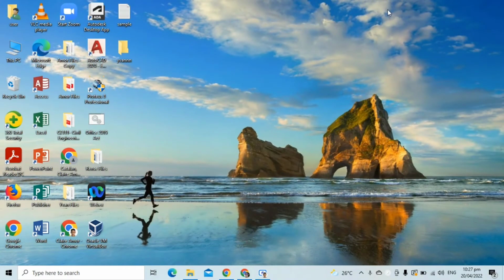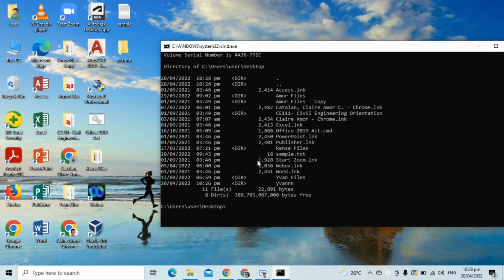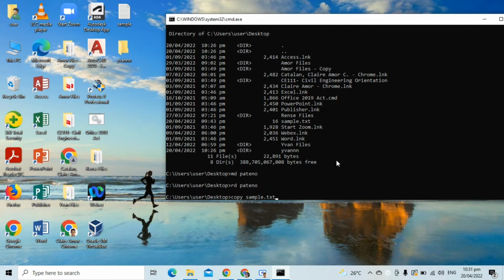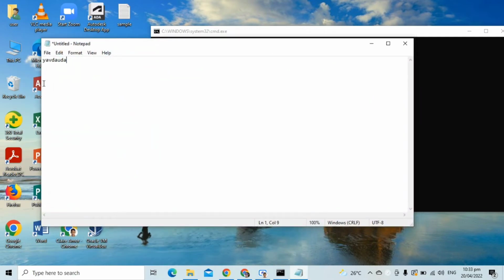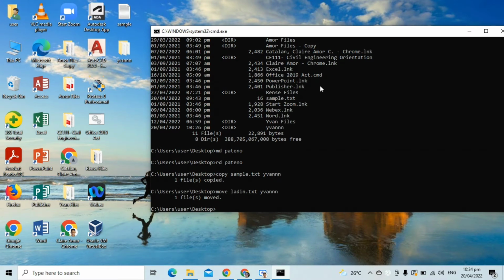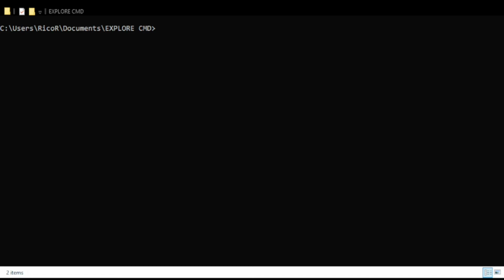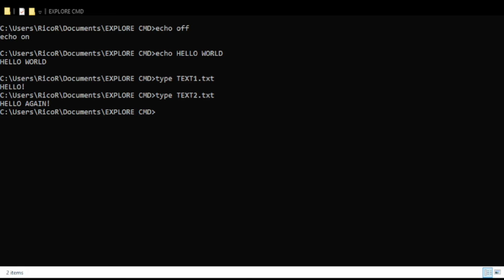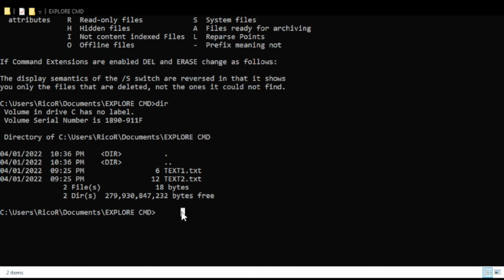Activity 1: Windows CMD Exploration (Labrador & Pateño)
Activity 1: Windows CMD Exploration
Submitted by:
Labrador, Joric A. Jr.
Pateño, Yvan Jhon V.